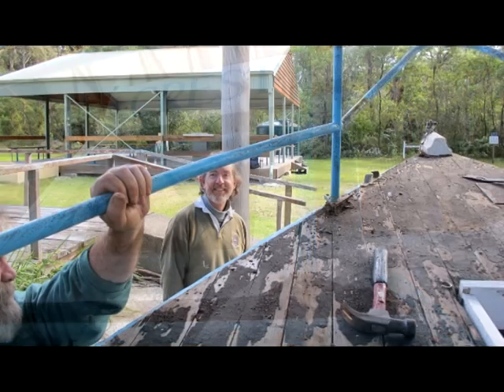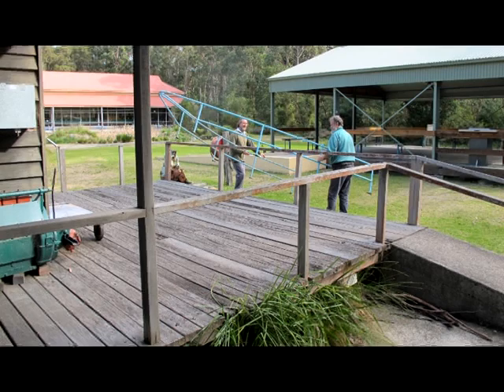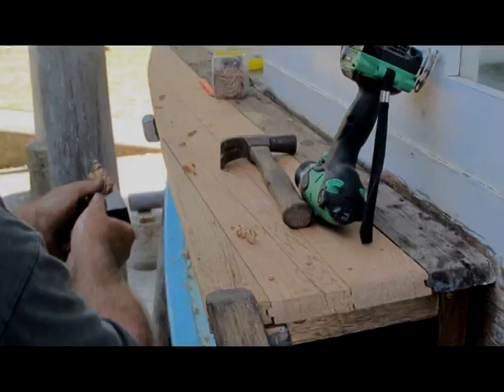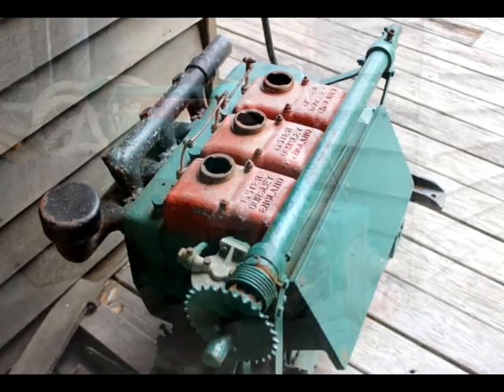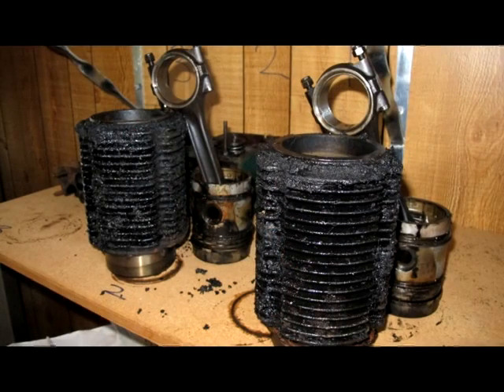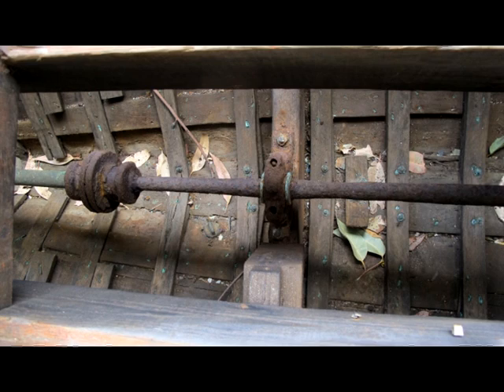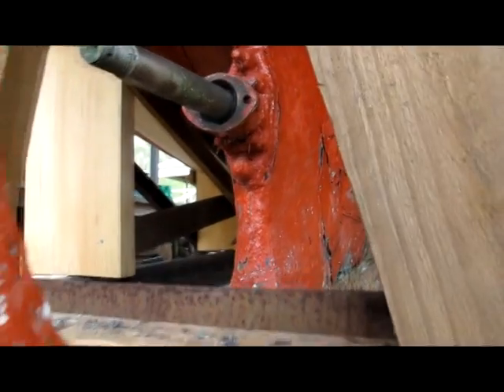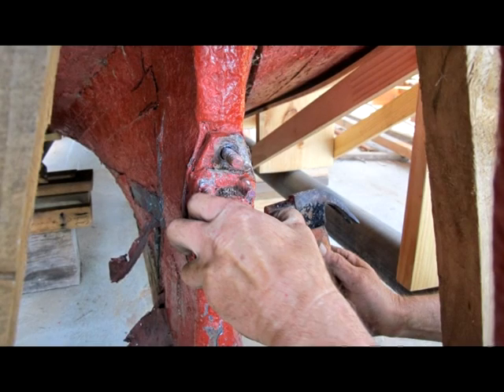Crest Part 3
Crest Part 3 in this third video, we look at the removal of metal fixtures and fittings.